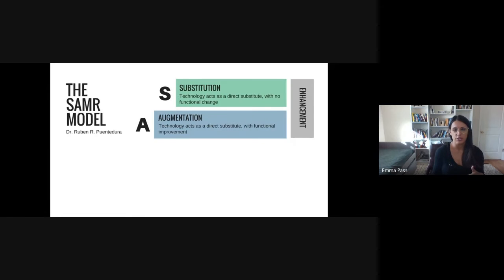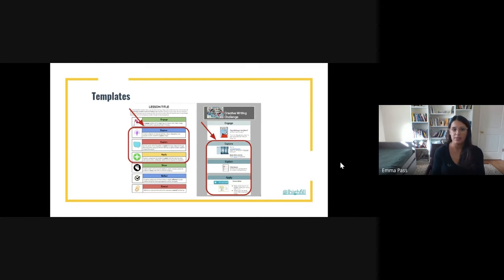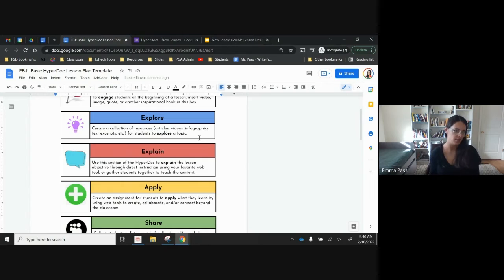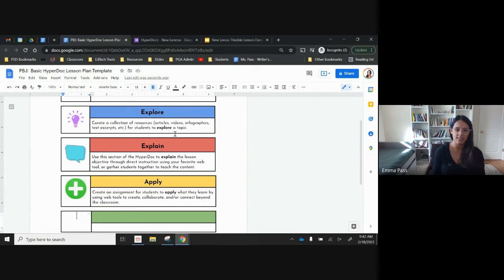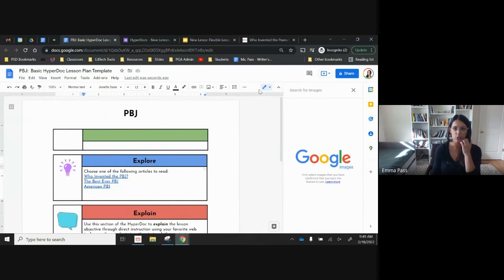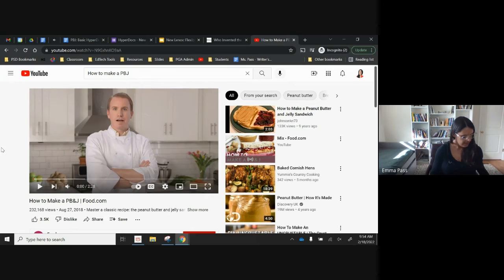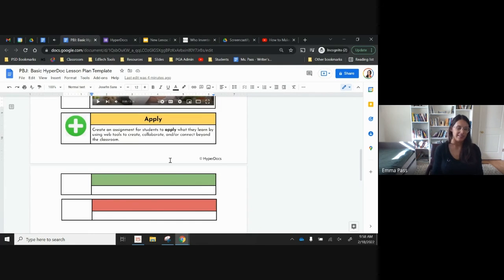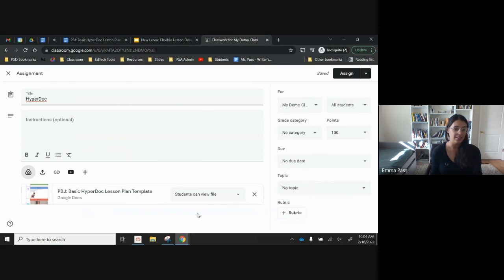How to Create HyperDoc Lessons From Start to Finish